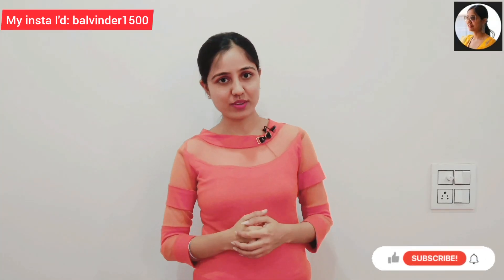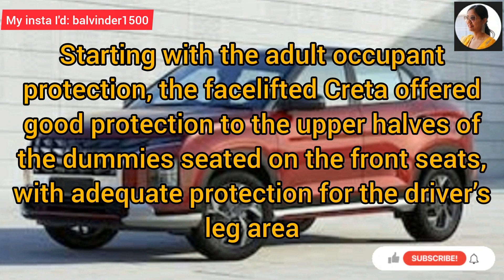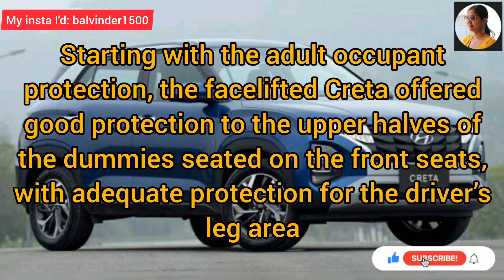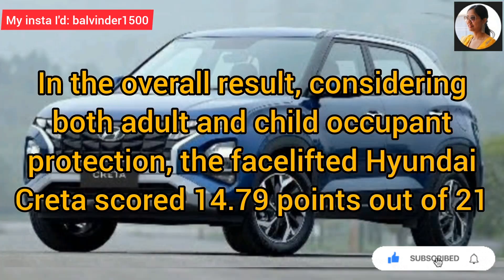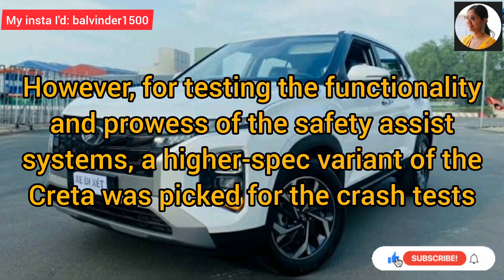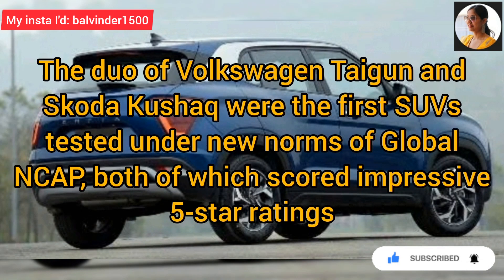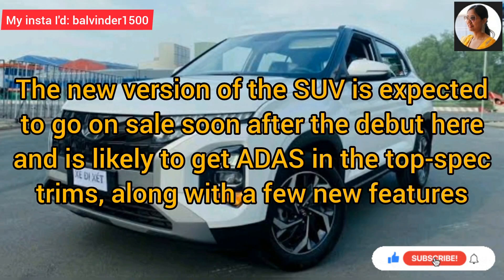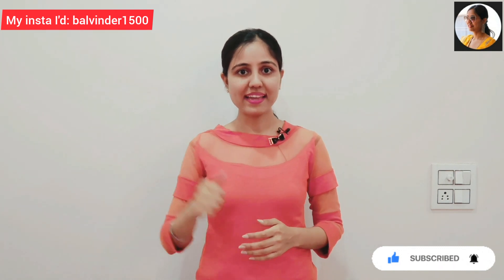New Hyundai Creta Facelift 2023 - Scores 5 Stars in ASEAN NCAP Crash Test - Launch Date in India 😮🔥